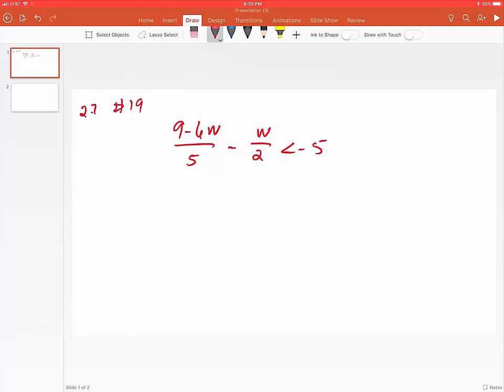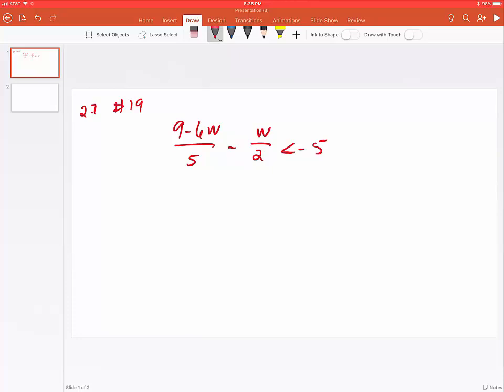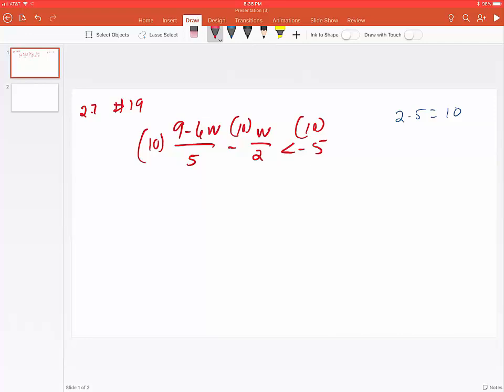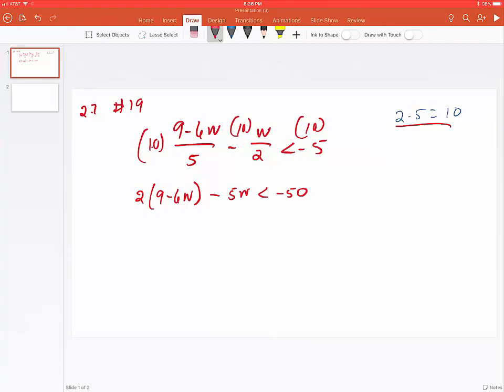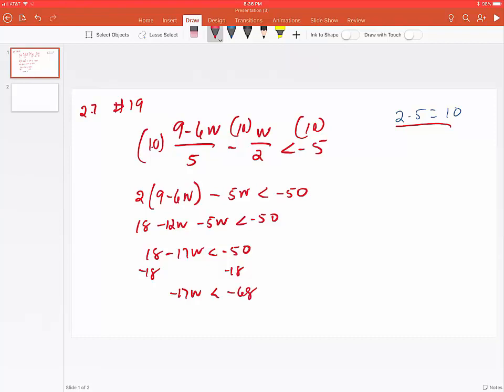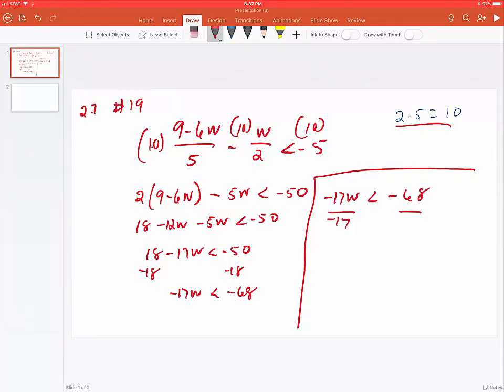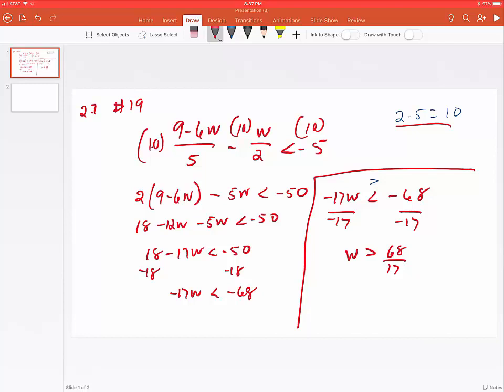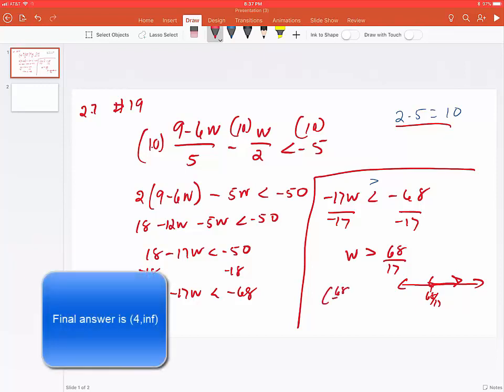MAT 1033 2.7 number 19